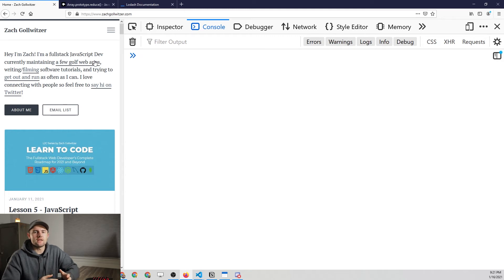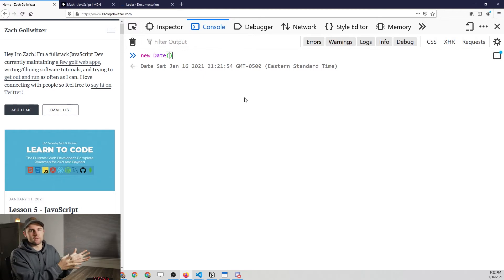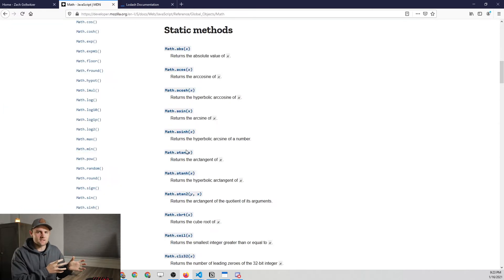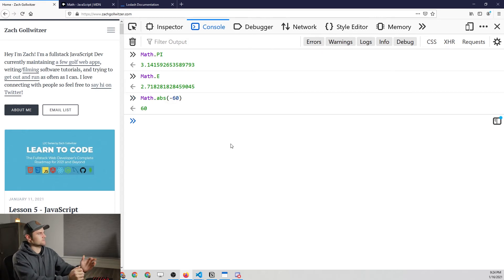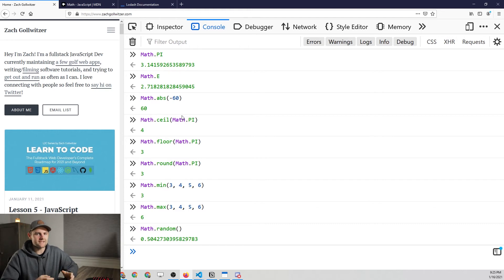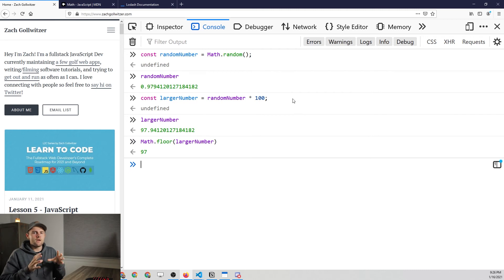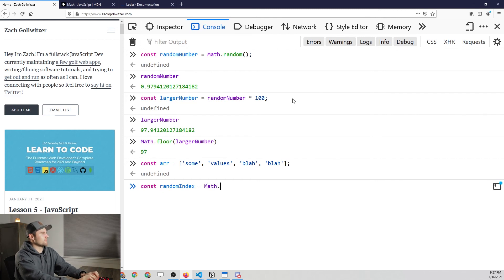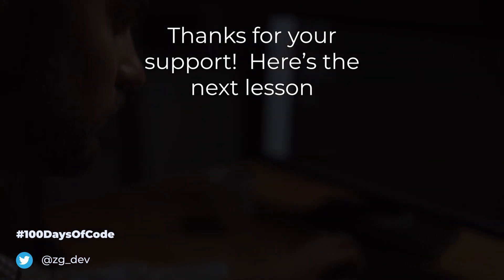JavaScript is better at MATH than you. Here's why.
Timestamps:

0:00 Intro